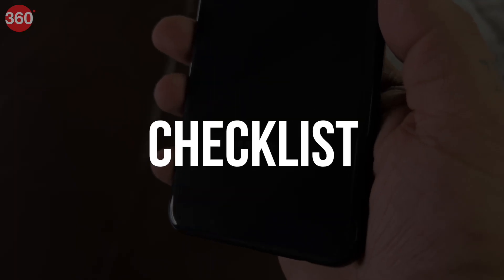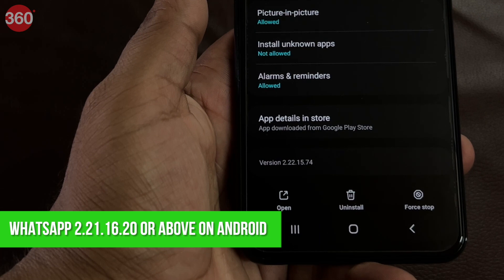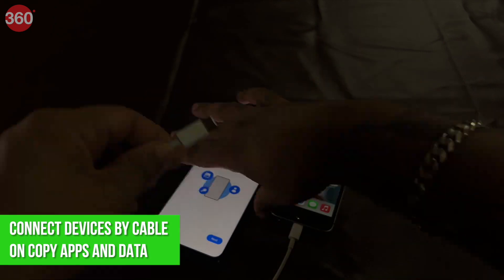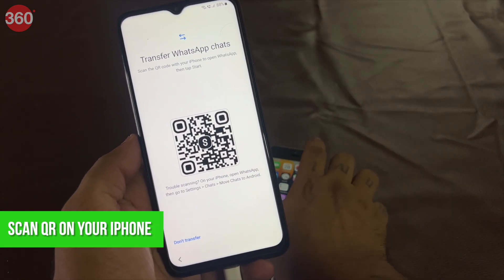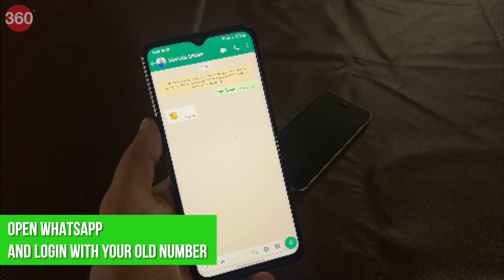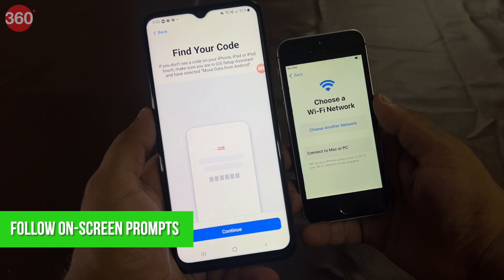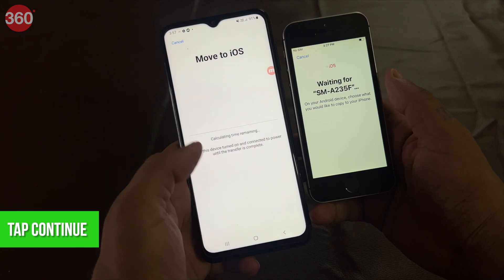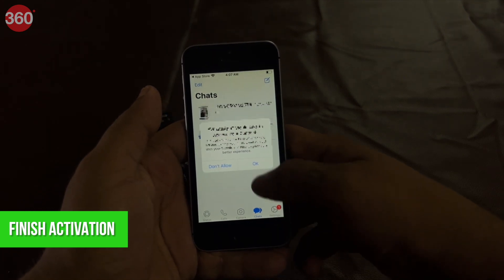How to Transfer WhatsApp Data Between Android & iOS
Moving from an Android phone to an iPhone (and vice versa) is a relatively painless process — except for transferring WhatsApp chats. WhatsApp has now introduced the ability to easily transfer chats from your Android smartphone to an iPhone. Here’s how you can migrate your WhatsApp data between Android and iOS, or the other way around, in easy-to-follow steps.